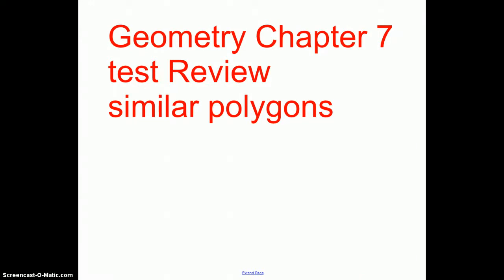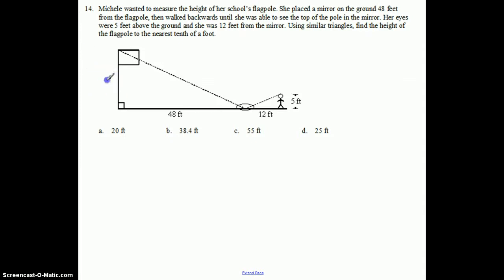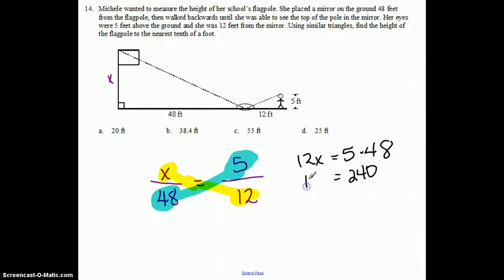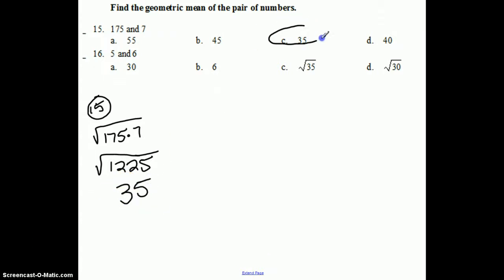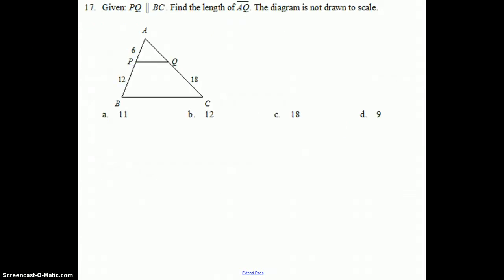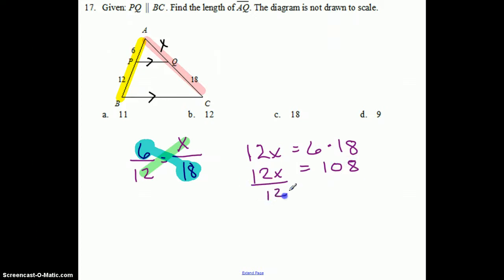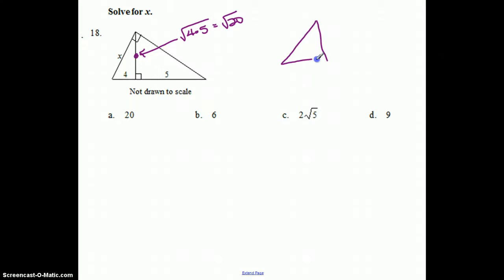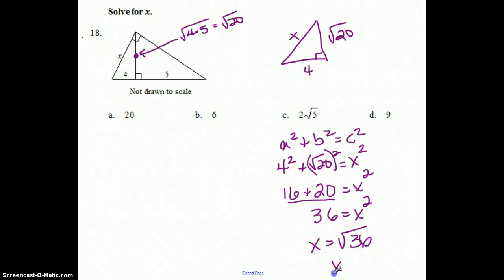Hesslau Middle School at Parkside Geom B ch 7 rev Pt 2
Maureen Hesslau Middle School at Parkside Geometry B Chapter 7 test reveiw Similar Polygons Part 2